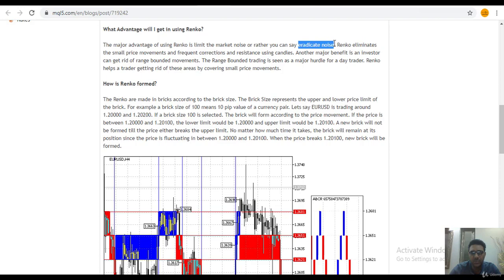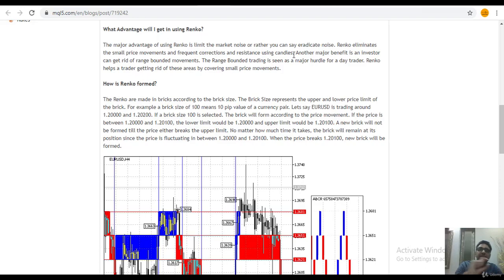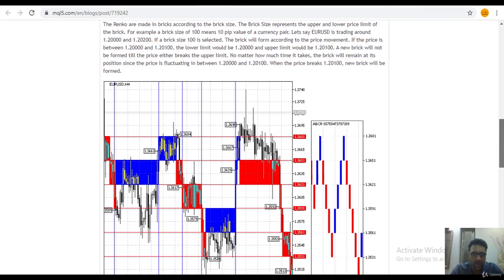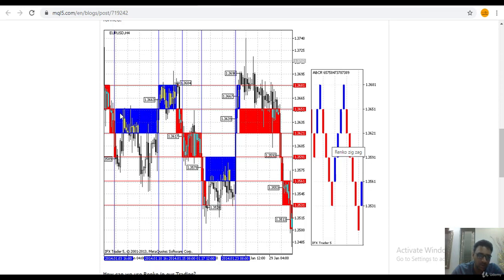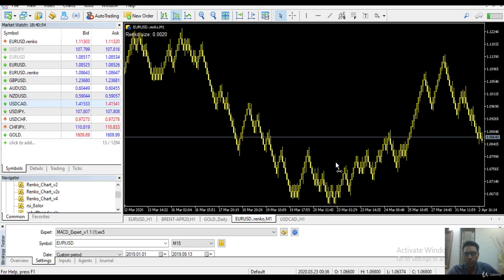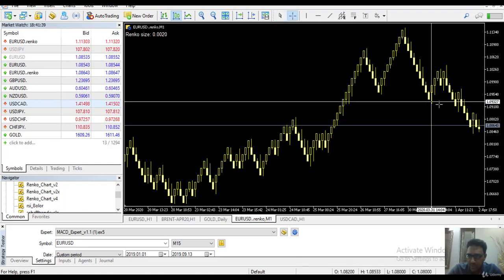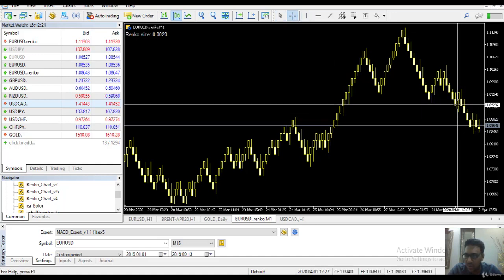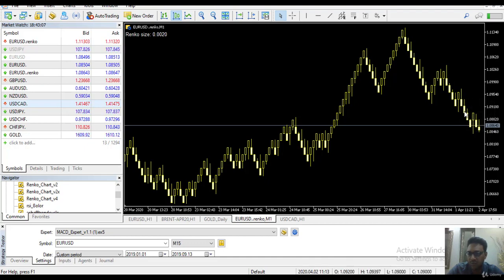Renko part 2